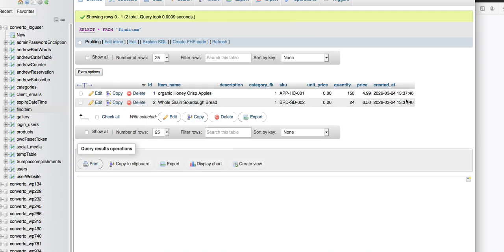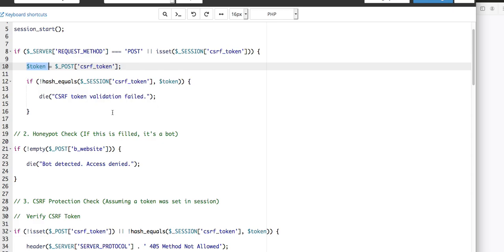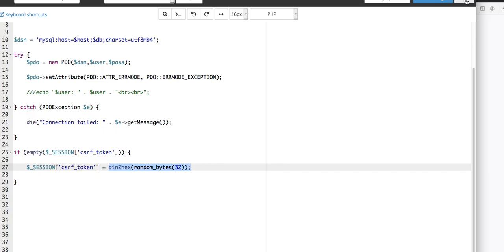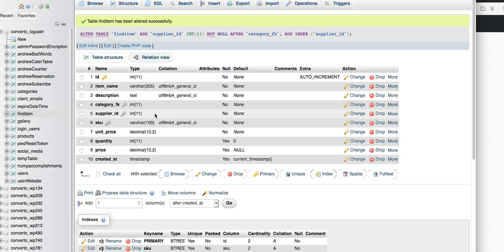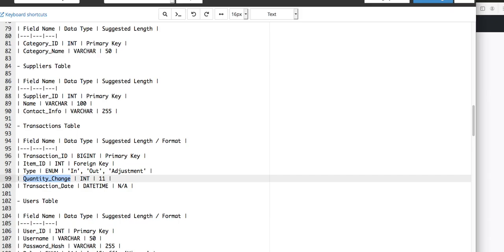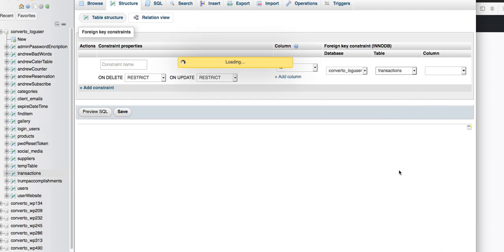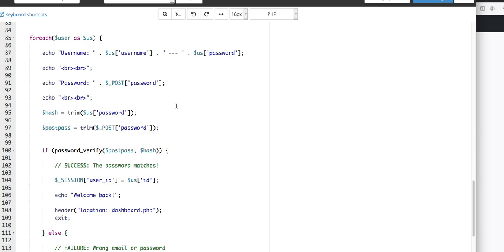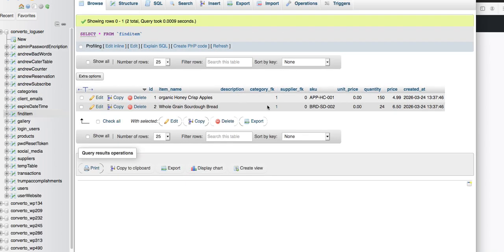Practical PHP Tutorials For The Old Guys and Girls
Inventory System

User Interface/Client-Side Functionality

Server-Side

- PHP

This System will rely on a database (like MySQL) when pair PHP you can
manage a database.

1. Core Inventory Table
This table handles the heaviest data load. Efficiency is key here to keep searches fast.

| Field Name | Data Type | Suggested Length / Format | Reason |

| ID | INT | Primary Key (Auto-increment) | Standard unique identifier. |
| SKU / Product_Code | VARCHAR | 50 | Long enough for complex barcodes/codes. |
| Name | VARCHAR | 100 | Sufficient for most product titles. |
| Description | TEXT | N/A | Use TEXT for longer, multi-line details. |
| Category_ID | INT | Foreign Key | Matches the Categories table ID. |
| Supplier_ID | INT | Foreign Key | Matches the Suppliers table ID. |
| Quantity | INT | 11 | Handles up to 2.1 billion units. |
| Unit_Price | DECIMAL | 10, 2 | Supports up to $99,999,999.99. |
| Selling_Price | DECIMAL | 10, 2 | Matches the precision of cost price. |
| Reorder_Point | INT | 11 | Threshold for low stock alerts. |
| Location | VARCHAR | 50 | Enough for "Aisle 4, Shelf B". |
| Last_Updated | TIMESTAMP | N/A | Automatically tracks the last change. |

2. Supporting Tables

These tables normalize your data to prevent redundancy.

- Categories Table

| Field Name | Data Type | Suggested Length |
| Category_ID | INT | Primary Key |
| Category_Name | VARCHAR | 50 |

- Suppliers Table

| Supplier_ID | INT | Primary Key |
| Name | VARCHAR | 100 |
| Contact_Info | VARCHAR | 255 |

- Transactions Table

| Field Name | Data Type | Suggested Length / Format |
| Transaction_ID | BIGINT | Primary Key |
| Item_ID | INT | Foreign Key |
| Type | ENUM | 'In', 'Out', 'Adjustment' |
| Quantity_Change | INT | 11 |
| Transaction_Date | DATETIME | N/A |

- Users Table

| User_ID | INT | Primary Key |
| Username | VARCHAR | 50 |
| Password_Hash | VARCHAR | 255 |
| Role | ENUM | 'Admin', 'Staff', 'Viewer' |

2. Supporting Tables

- Categories Table

| Category_Name | VARCHAR | 50 |

- Suppliers Table

| Name | VARCHAR | 100 |
| Contact_Info | VARCHAR | 255 |

- Transactions Table

| Quantity_Change | INT | 11 |
| Transaction_Date | DATETIME | N/A |

- Users Table

| Username | VARCHAR | 50 |
| Password_Hash | VARCHAR | 255 |

System Functionality  (HTML, CSS, JS, PHP)

These are the features the code will enable

Interface Layout: Create clear, organized pages for viewing, adding, editing,
                  and reportingon inventory.

Forms: Input forms for adding new items, recording sales/purchases, and logging in.

Data Display: Tables to show the current inventory with sorting and filtering options.

Styling: Use CSS ( and potentially a framework like Bootstrap) for a user-friendly and responsive design.

Javascript (Client-Side Logic)

Data Validation: Ensure users enter current information before it to PHP.

Dynamic UI: add interactive elements like searching, sorting table without a full page reload, and
            showing/hiding forms fields.

AJAX: Use JS (fetch or XMLHttpRequest) to communicate with your PHP scripts to update the database
      without reloading the whole page.

PHP (Server-Side Logic)

Database Connection: Connect to your database (using MySQL or PDO is recommended).

CRUD Operations: PHP scripts handle the core logic:

- Create (adding new items)
- Read (Fetch and Display inventory list)
- Update (Modify information)
- Delete (Deleting records)